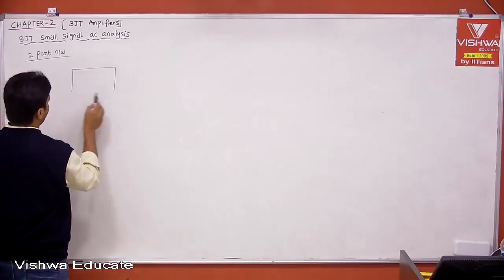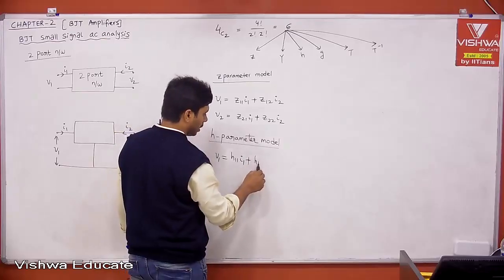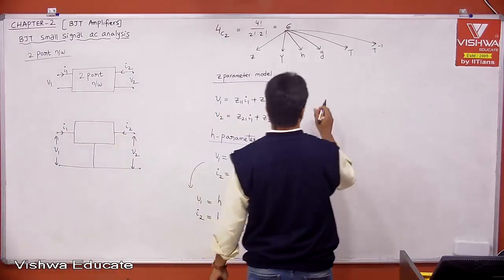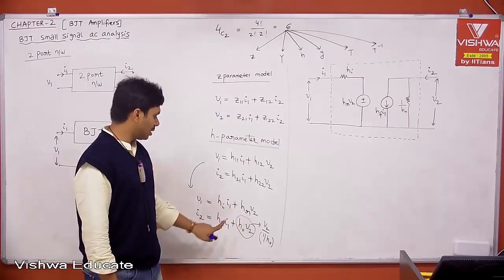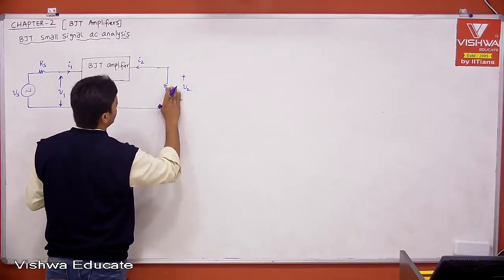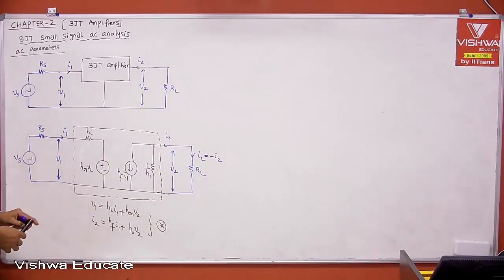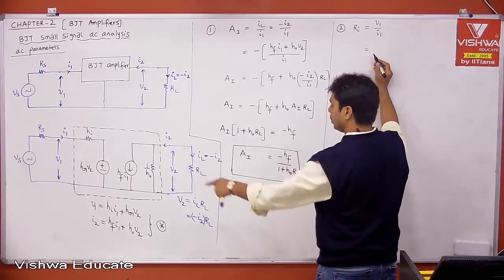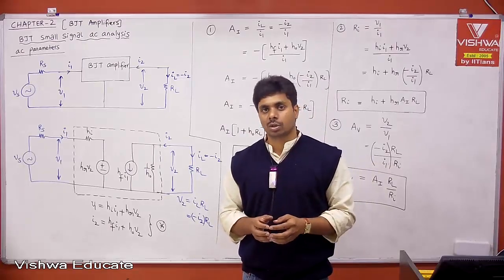GATE 2026 | Analog Electronics | Small signal ac analysis 2 | Prof. Chakravarthy